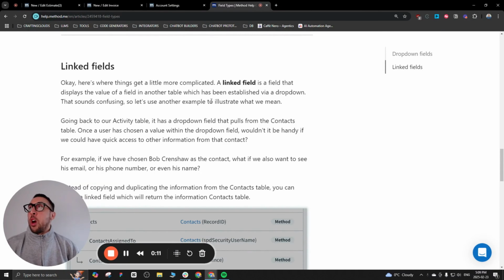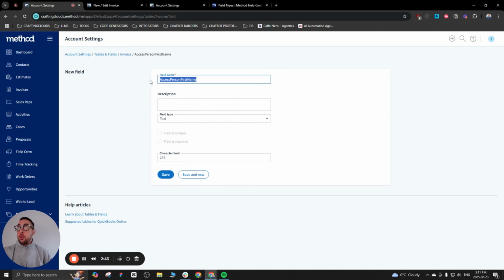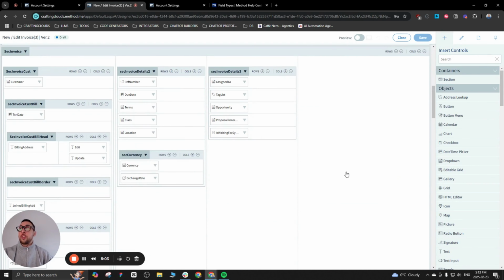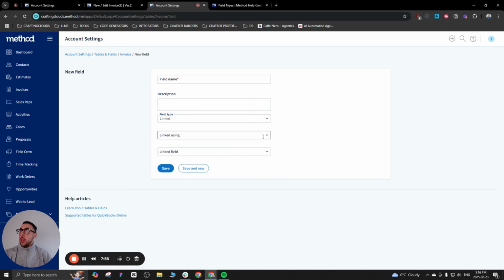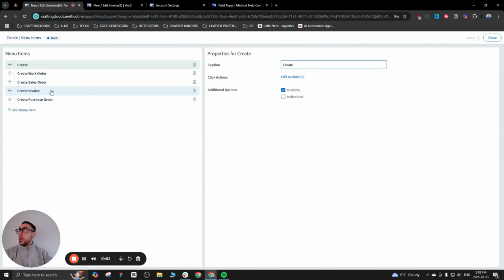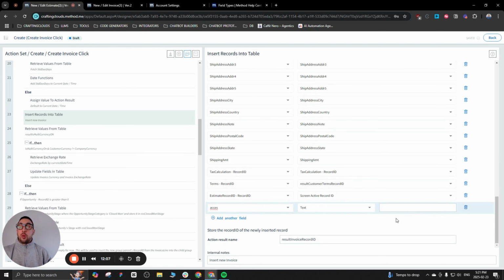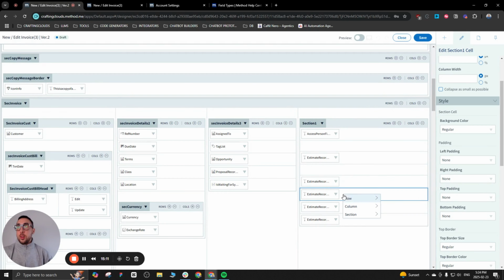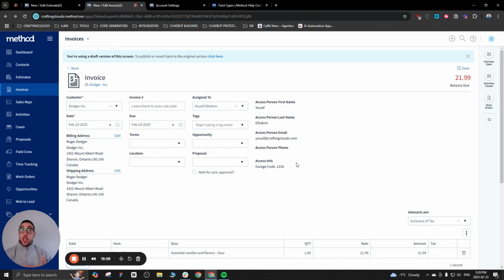Understanding Linked Fields in Method CRM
In this video, I explain the concept of linked fields in Method CRM and how they can streamline your workflow by connecting estimates and invoices. I demonstrate how to create a drop-down field on the estimate table that relates to the invoice, allowing you to view relevant information without duplicating efforts. It's crucial to leverage these linked fields to avoid unnecessary work and ensure data accuracy. Please make sure to implement these linked fields in your projects for better efficiency.

00:00 Method CRM's Definition of a Linked Field
00:38 Example of when to use Linked Fields
01:49 Example of what NOT to do
02:57 Example of what TO do
17:20 Conclusion